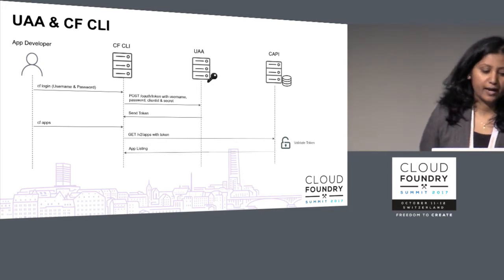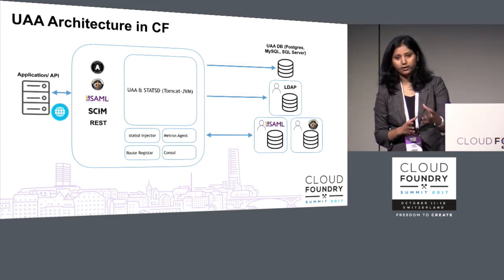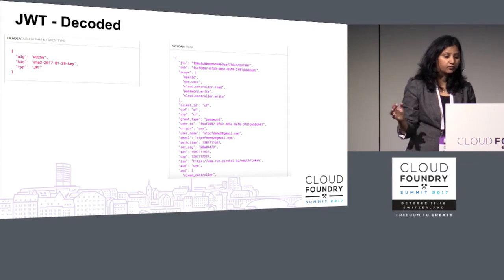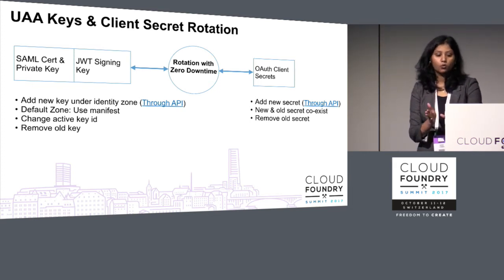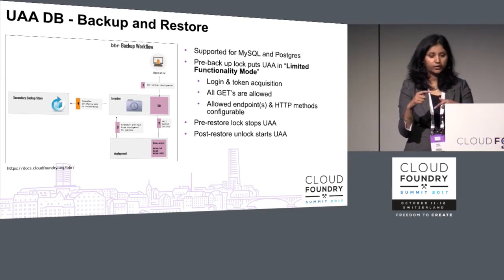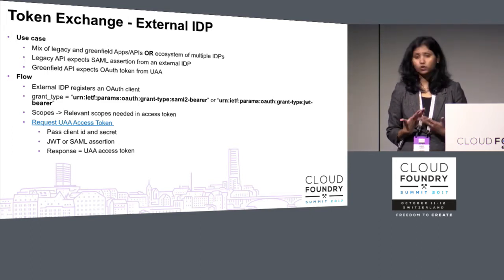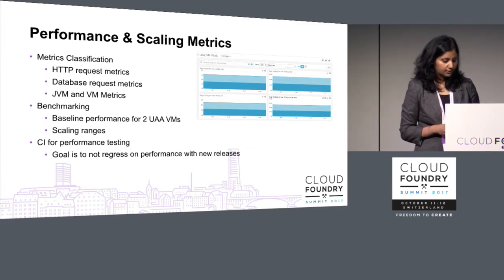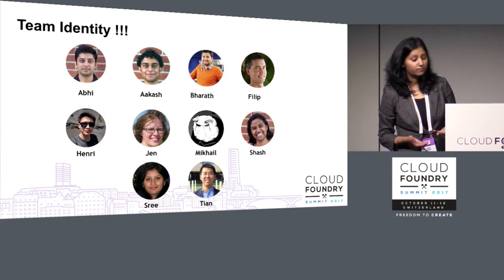UAA Project Updates and Roadmap - Sree Tummidi, Pivotal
Cloud Foundry UAA has been continually expanding its horizons to secure not just the core CF platform but also Apps and APIs running on and off the platform. In this talk we will start off with a brief overview of UAA in the CF ecosystem followed by feature highlights including:

OpenID Connect Enhancements:
Multiple enhancements around OpenID Connect have been introduced for UAA as an Identity Provider and Relying Party including support for discovery profile, custom user claims in id_token and /userinfo , account chooser, authentication method reference and much more.

Keys and Secrets Rotation:
At last year’s CF Summit Justin Smith introduced his vision for Cloud Native Security with three R’s Now UAA supports canary style rotation of signing keys and OAuth clients secrets and will soon add support for rotation of SAML Keys.

Opaque Tokens:
UAA since its inception has supported JSON Web Tokens which has the advantage of offline validation. However with the the addition of stateful opaque tokens UAA now supports on-demand token revocation.

In addition to this we will also provide a sneak peek of the UAA roadmap with features like Multi-Factor Authentication, additional token exchange flows and fine grained authorization support.

About Sree Tummidi
Sree Tummidi is the Product Manager for UAA (User Account and Authentication Service) on Open Source Cloud Foundry since the past 3 Years and drives the Identity and Access Management products for Pivotal. She brings in more than 12 years of experience in the security domain. Prior to joining Pivotal she held multiple Product Management & Engineering positions at CA Technologies. She holds a Masters of Business Administration from Boston University & Bachelors of Engineering in Computer Science from Jawaharlal Nehru Technological University. She has spoken at multiple sales & customer conferences about Identity & Access Management related topics and products. Most recently she spoke at Cloud Foundry Summit Silicon Valley 2017 and Spring One Platform 2016 about UAA and Cloud Identity